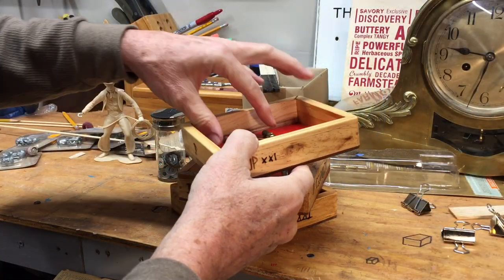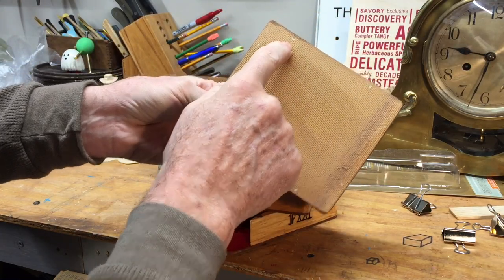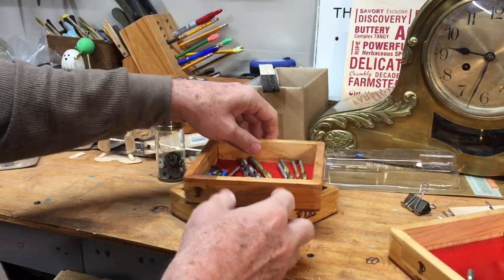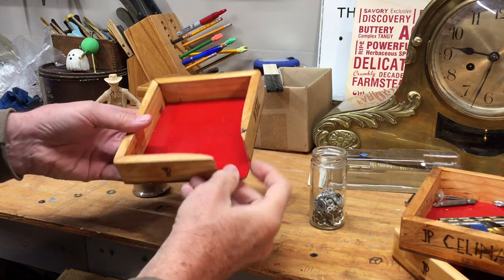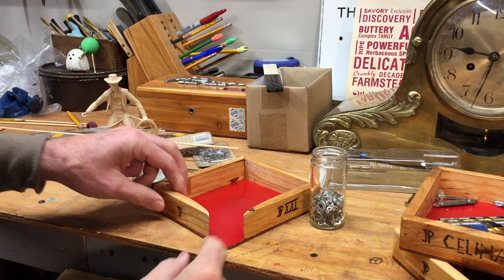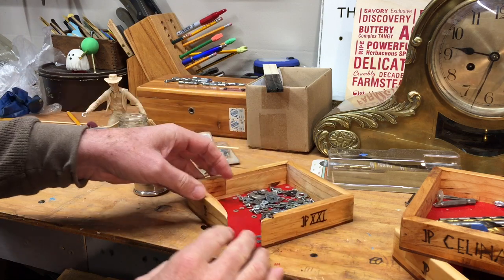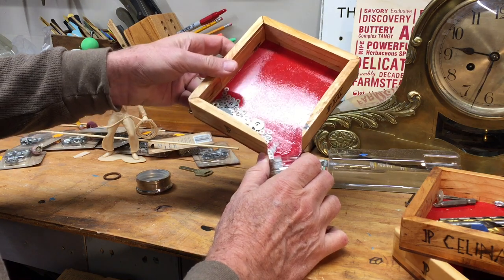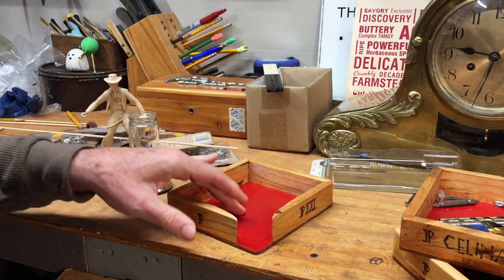Scrap Wood Project: Small Parts Trays for the Workshop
I made a few small trays to help keep things organized on the workbench. One is particularly useful. an idea I got from watching a Thomas Johnson Furniture Restoration video.